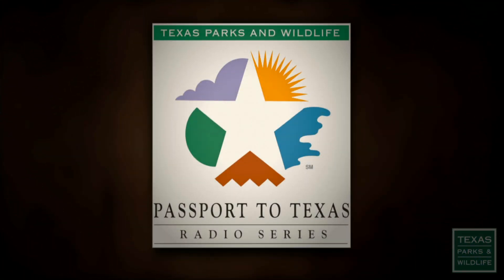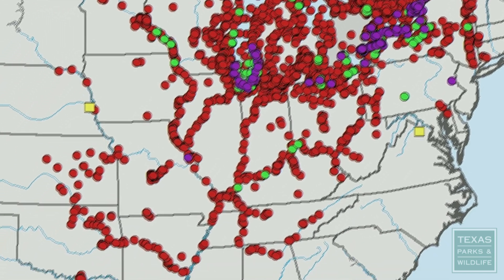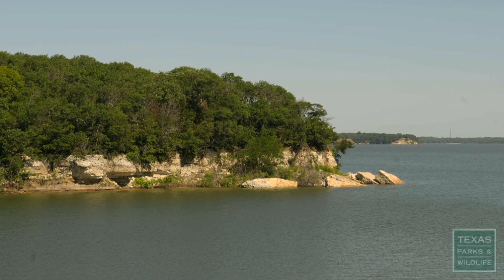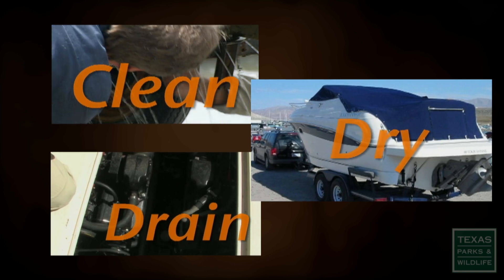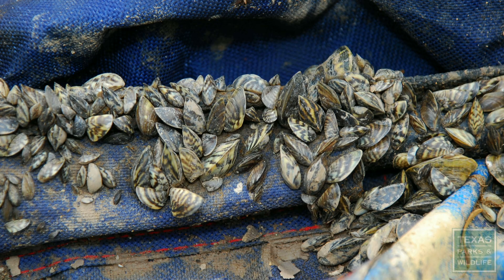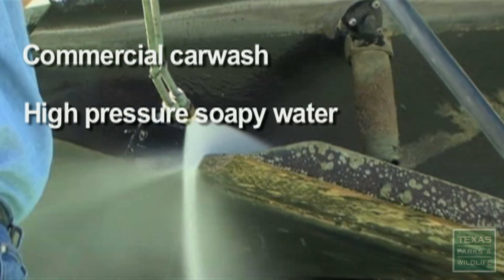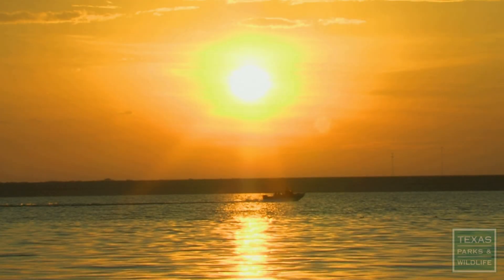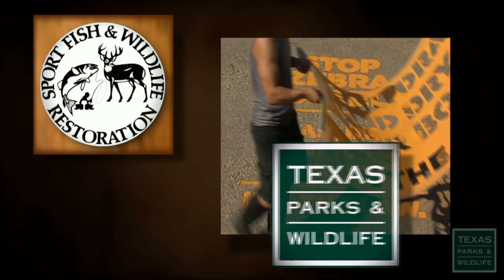Impact of Zebra Mussels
Zebra mussels grow quickly. They latch onto hard surfaces in water, including rocks, ropes, pipes. By multiplying quickly and attaching to hard surfaces, zebra mussels can shut down a city's water supply by colonizing inside pipelines. They can filter out an aquatic ecosystem of its smallest nutrients, leading to declines in the fish population. They can also sink buoys and docks and damage boats, and other structures in the water. Millions of dollars are spent each year to control, clean, and monitor zebra mussels in the U.S. Boaters' habits make a huge difference.